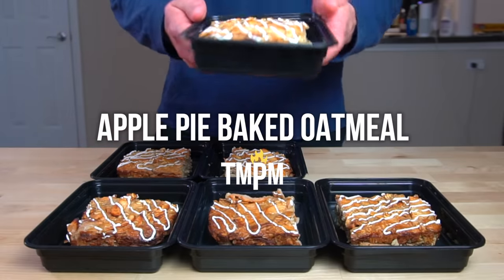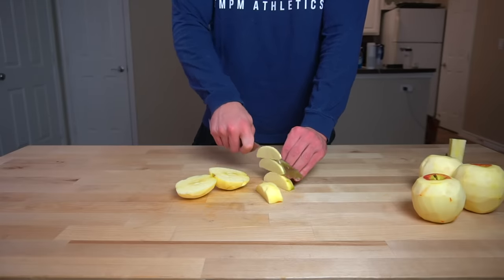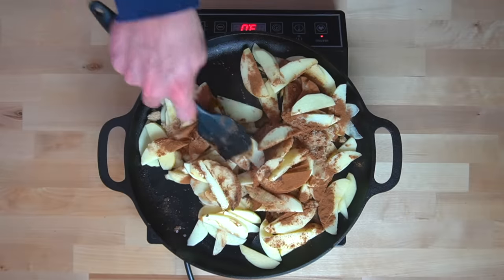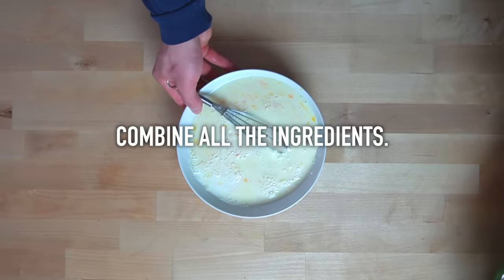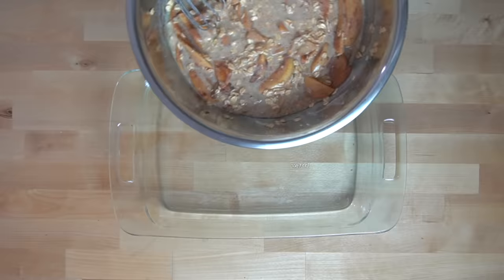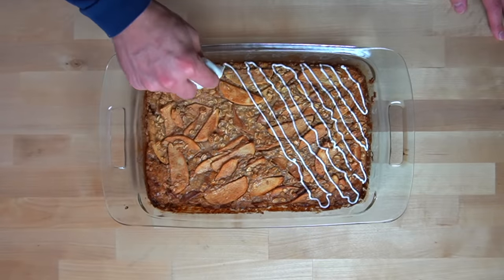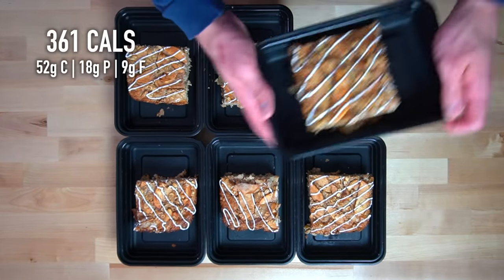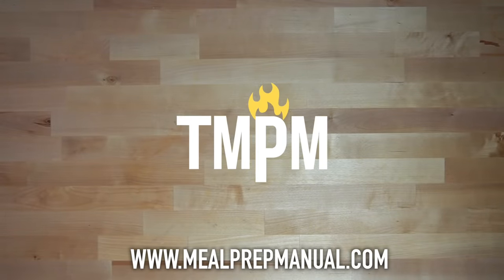Save Time in Your Mornings with this Easy Breakfast Meal Prep | Apple Pie Baked Oatmeal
Links to Products I Used:

Plastic Meal Prep Containers
Whey Protein Powder
Digital Scale
Chef's Knife
Wood Cutting Board
Mixing Bowls
Casserole Pan
Metal Ramekins
Glass Ramekins

INGREDIENTS
3 cups (240 g) old fashioned oats
2 scoops (60 g) vanilla protein powder
1 tsp (4 g) baking powder
4 medium (600 g) apples peeled
¼ cup (48 g) brown sugar
1 tbsp (8 g) cinnamon
2 tbsp (28 g) butter
2 eggs
2 cups (480 g) skim milk
5 tbsp (60 g) vanilla Greek yogurt optional for frosting

INSTRUCTIONS
FOR THE APPLES
1. Wash and peel the apples. Cut them in half and remove the cores. Cut them into thin slices.

2. Heat a large skillet over medium heat. Add 1 tbsp of butter and then add the apples.

3. Sprinkle the cinnamon and brown sugar over the top. Cook until the sugar has reduced and the apples have become soft.

FOR THE OATMEAL BAKE
4. Preheat your oven to 375°F.

5. In a large bowl, mix together the oats, protein powder, and baking powder.

6. In a separate bowl, whisk together the eggs, milk, and 1 tbsp of melted butter. Pour over the top of the apples and oats and mix.

7. Spray a 13"x9" pan with oil and add the oat mixture and apples.

8. Bake for 30-35 minutes.

PLATING
9. This recipe makes 6 servings. Cut the oatmeal into 6 equal pieces. You can use vanilla greek yogurt as a frosting if you wish.

NUTRITION
Calories: 361kcal | Carbohydrates: 52g | Protein: 18g | Fat: 9g

Links included on this page are part of the Amazon Services LLC Associates Program.